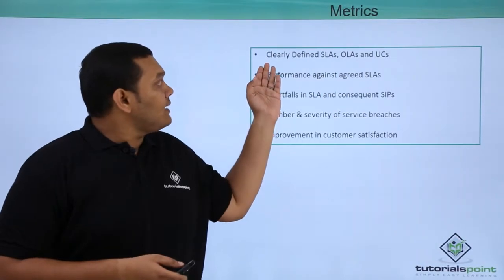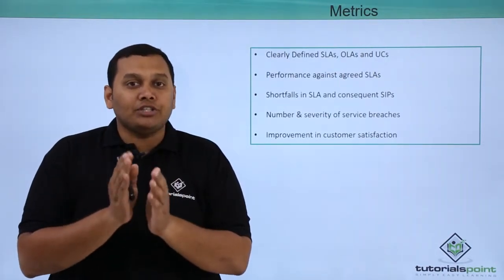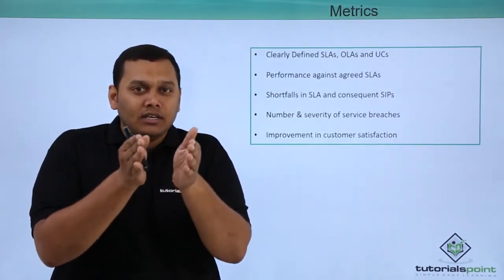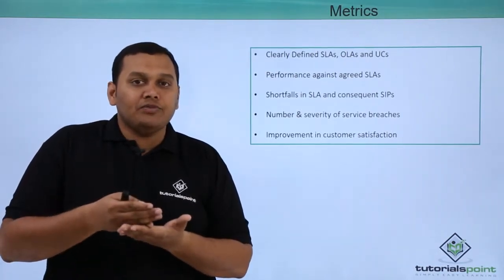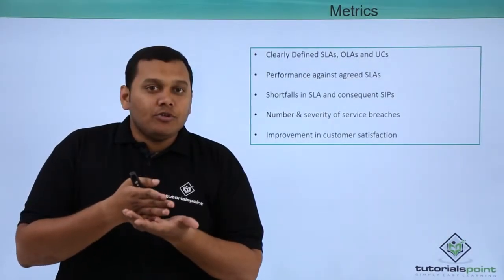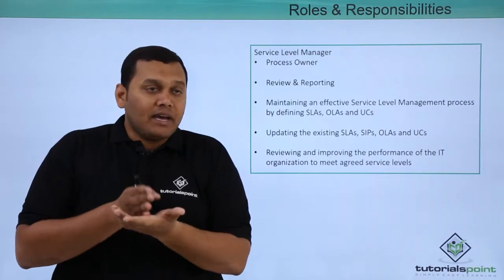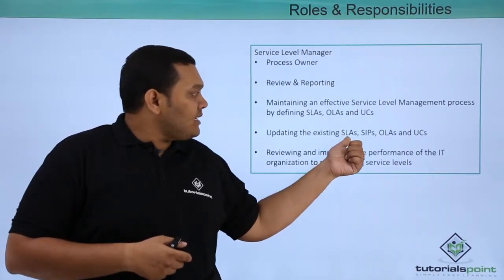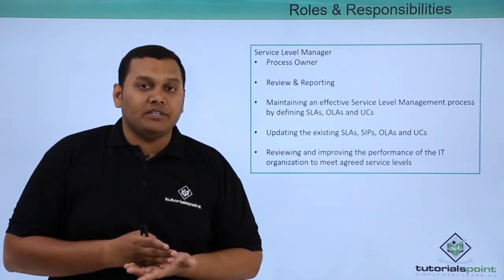Service Level management - Metrics Roles and Responsibilities